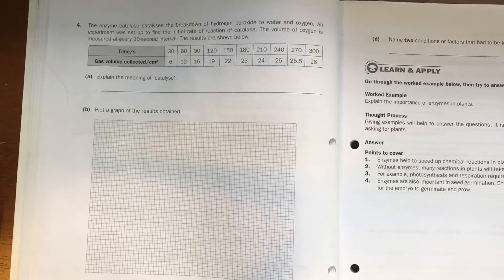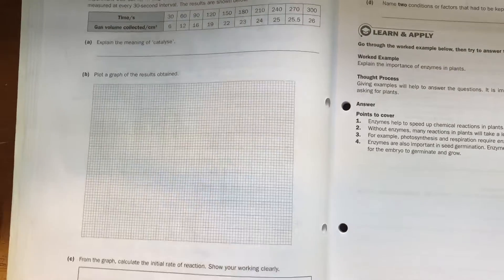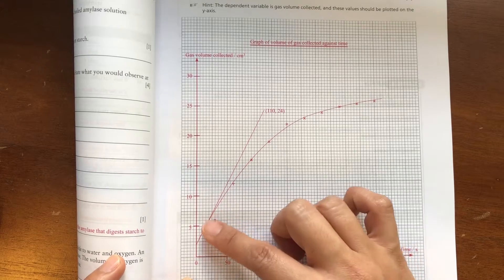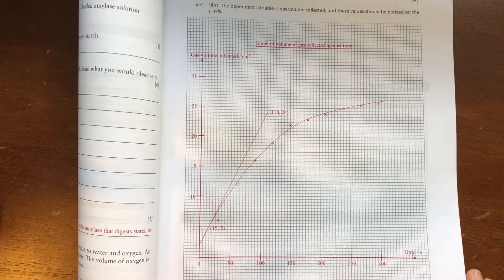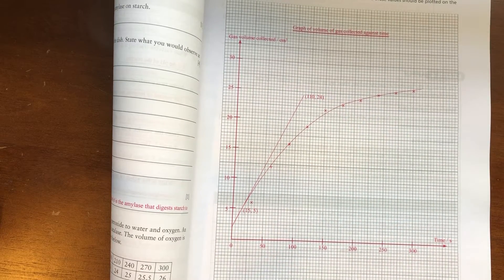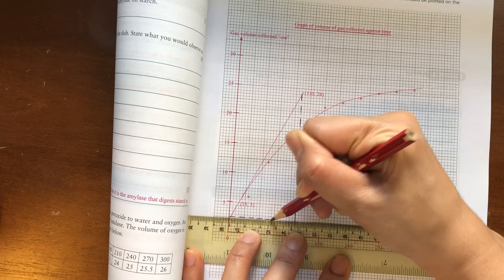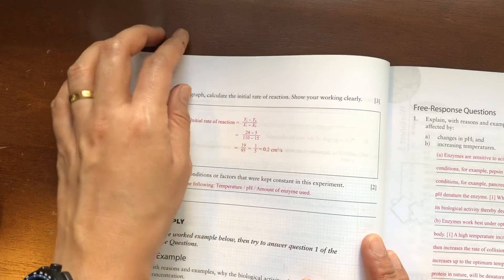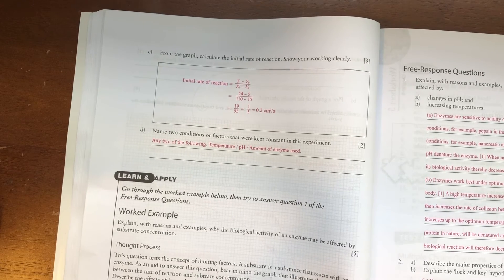Qn 4 Enzymes Answers